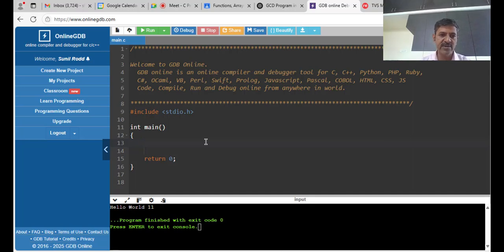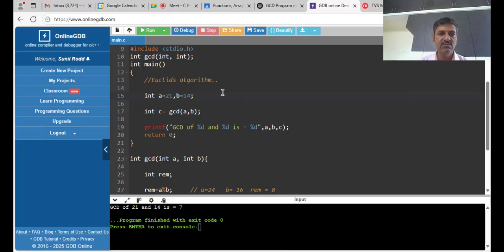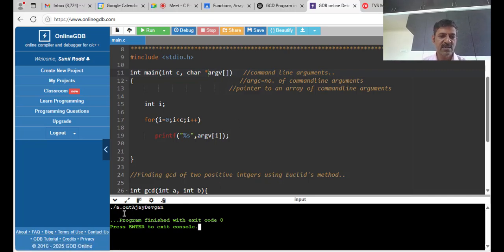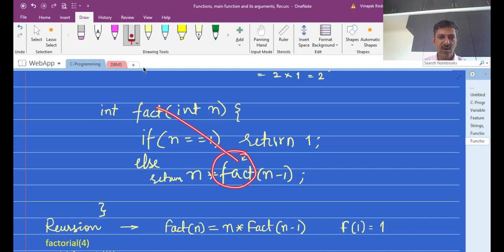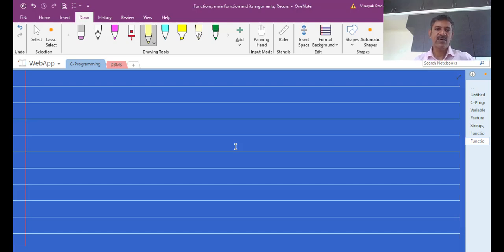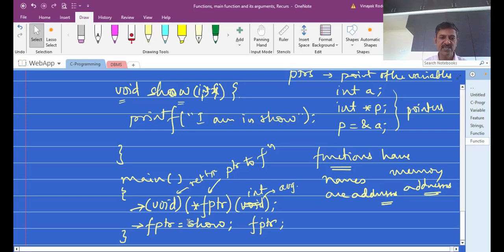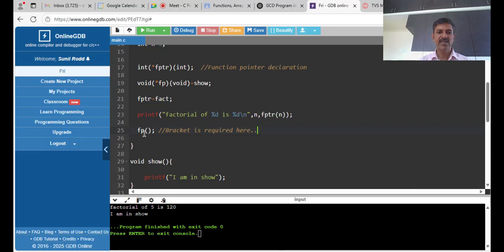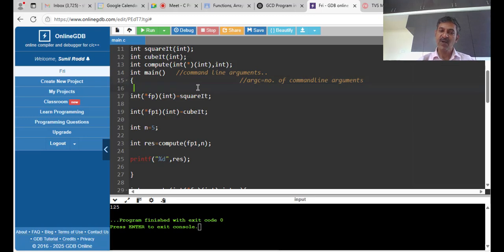Functions and Pointers to functions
Function pointers and the usecase.